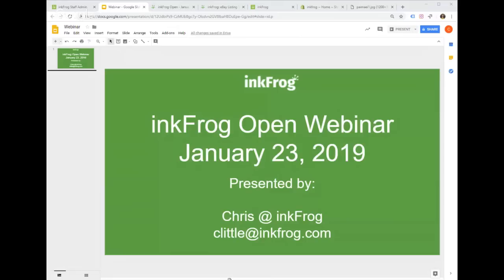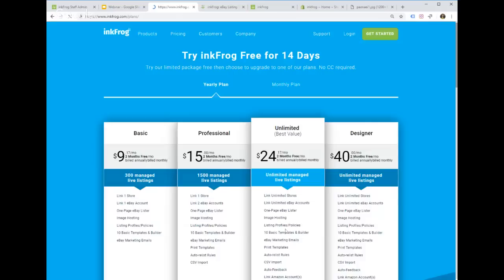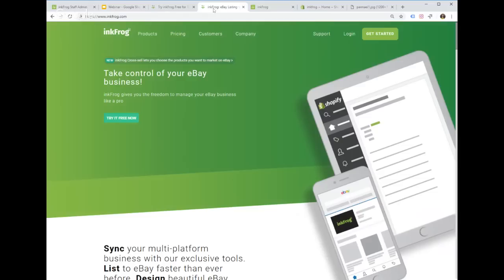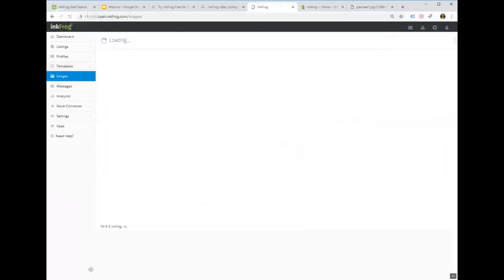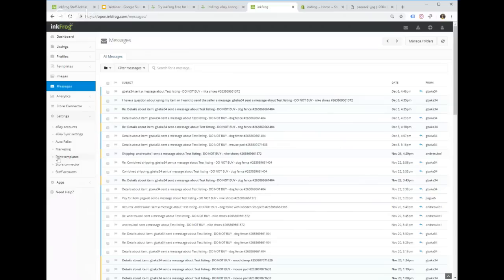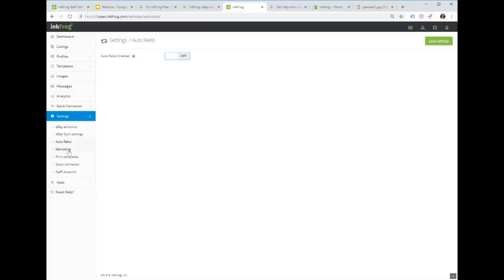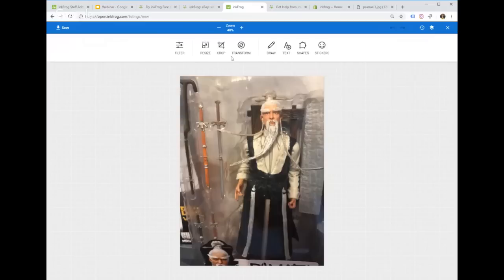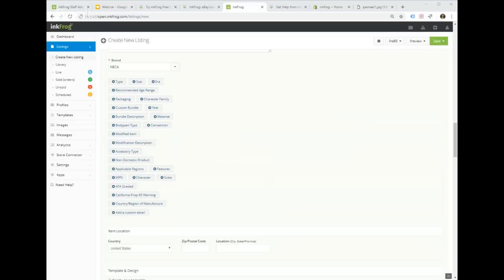inkFrog Open - January 2019 Webinar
Our first webinar (of many!) for 2019! We hope you enjoy watching!

Here is an overview of what the webinar is going to cover:

Introduction

Webinar Overview
Who is Chris @ inkFrog?
About inkFrog
How to Get Help

Setting Up Your Account
Navigating inkFrog Open
Account Settings
New HELP Button

Profiles
What are inkFrog Profiles?   (Shipping, Return, Payment, Listing, and Master profiles)
Example: How do you setup a Shipping profile?

Lister Tool
What is it and how does it work?
Example:  Creating an eBay listing
How to edit listings
Where do listings go after they end/expire/sell?

Bulk Updater
What is bulk updating and why do you need it?
Example: Bulk updating the titles of several listings

Store Connector
What is the Store Connector and why do you need it?
How to connect a store to your inkFrog account
Sync Settings
Example:  Importing listings and creating an eBay listing from Shopify

Designer
What is inkFrog Designer and why do you need it?
Example:  How to select, modify, and use one of our pre-built templates

Automatic Feedback
What is auto feedback and why do you need it?
How to access, enable, and configure the auto feedback system

Analytics
What is Analytics and why do you need it?
How to access it and view the reports